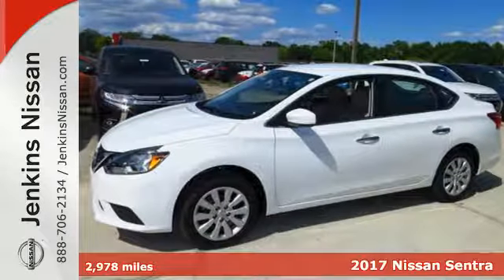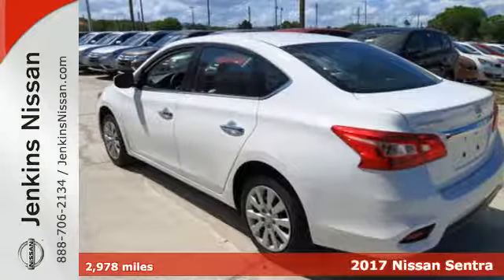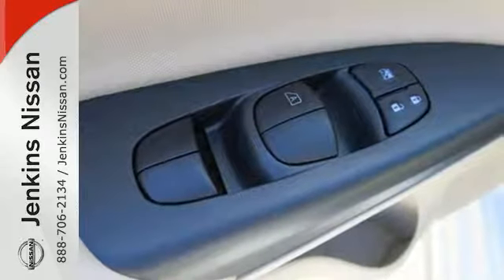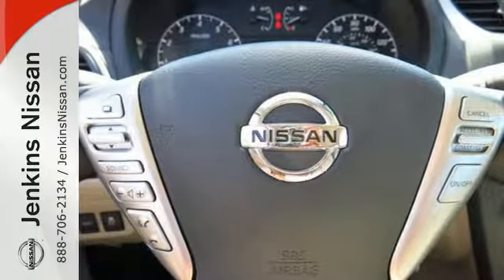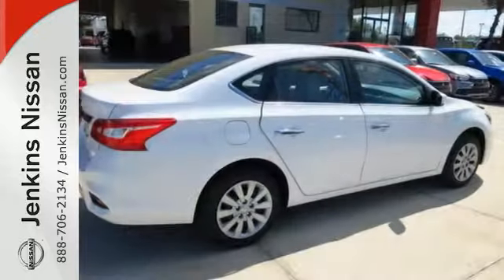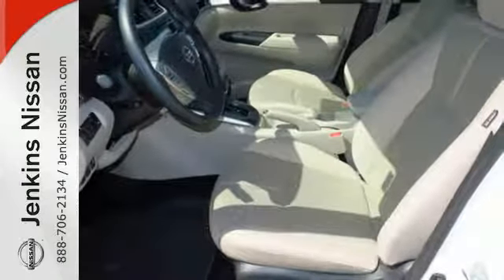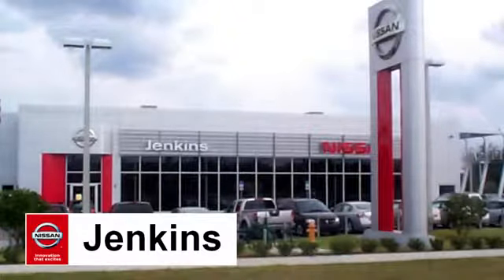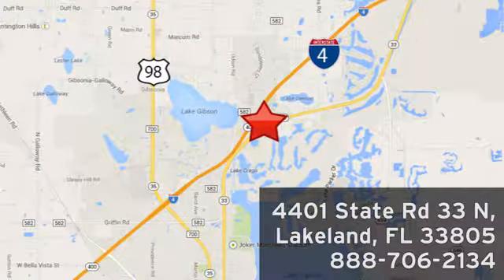Used 2017 Nissan Sentra Lakeland FL Tampa, FL 17S471A - SOLD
Year: 2017
Make: Nissan
Model: Sentra
Trim: S CVT
Engine: 1.8 L 4 Cyl. Cyl.
Transmission: Automatic
Color: White
Interior: Lt. Gray
Mileage: 2978
Stock #: 17S471A
VIN: 3N1AB7AP7HY242369
New Arrival! Priced below Market! CarFax One Owner! This Nissan Sentra is CERTIFIED! Low miles for a 2017! Bluetooth, Steering Wheel Controls, AM/FM Radio This Nissan Sentra gets great fuel economy with over 37.0 MPG on the highway! ABS Brakes Front Wheel Drive Please let us help you with finding the ideal New, Preowned, or Certified vehicle. USED NISSAN SAVINGS -Must finance with one of our lenders or lose $500 of the discounted price. Out of state pricing may vary and will be assessed a convenience fee of $185 for title processing and tag work. Sales Tax Title License Fee Registration Fee Finance Charges and $899 Dealer Fee are additional to the advertised price. We make every effort to have accurate pricing but occasionally mistakes occur. Please call if you have any questions.

Address:
401 State Rd 33 N